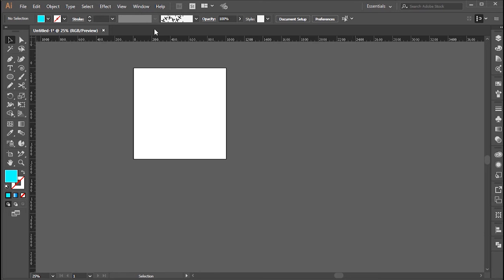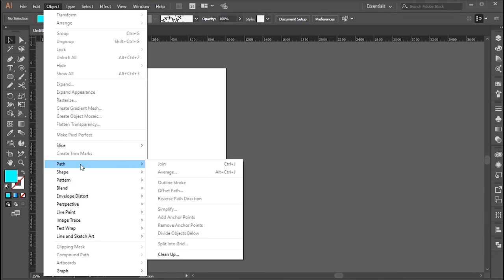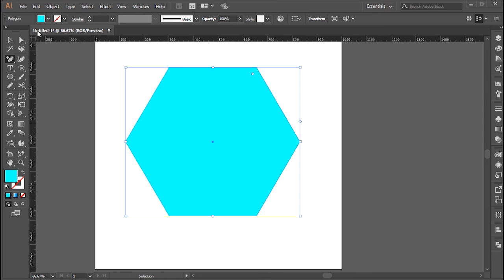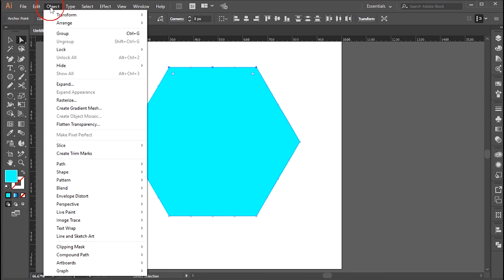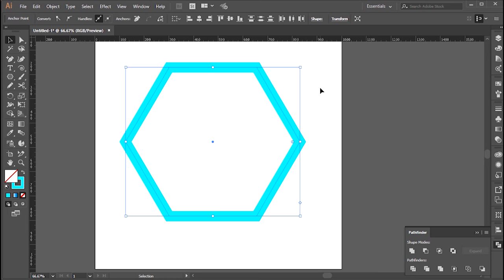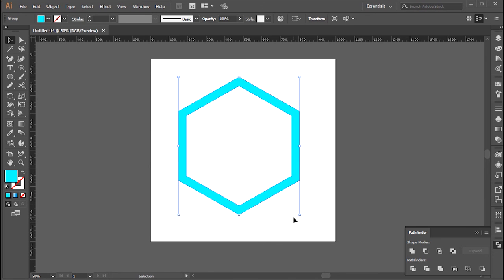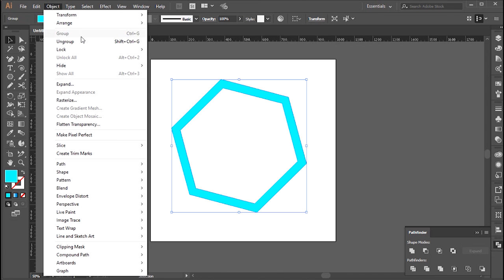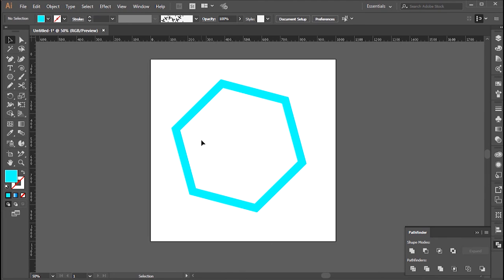OBJECT MENU - LEC 29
this lecture is the 29th video from the series learn graphic design , learn adobe illustrator. there are many little things that are not easily accessible in adobe illustrator. but they are actually very useful. so this video is about some features that you can use to polish your work, moreover you will speed up your work with these option.

how you can convert the line or stroke into the fill. the easy way is to expand this and make it a compound object.

another main tool is to add anchor points , but this is not we add manually, how about if you want some anchor point right in the middle of two anchor points. so there is an option fir this and you can add or remove anchor points.

then there is another problem when you rotate something, the bounding box get disturbed. so how do you scale it up horizontally or vertically, because the bounding box is not as it should be, so there is an option to reset the bounding box.

and some other handy options.